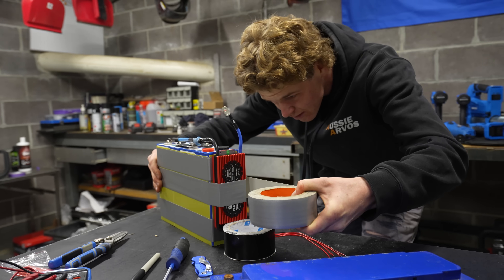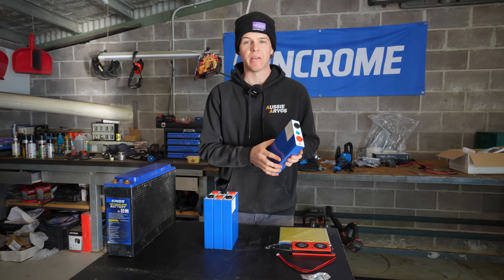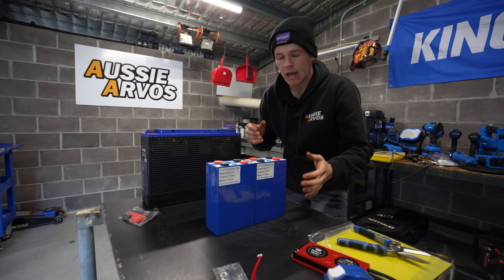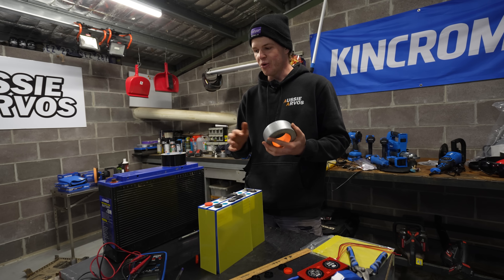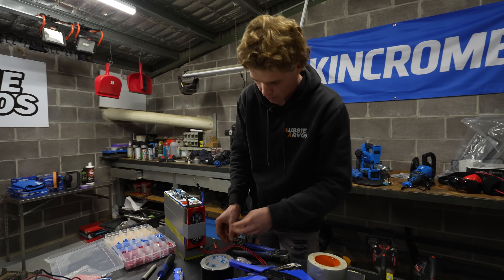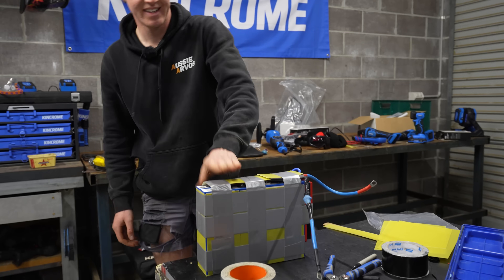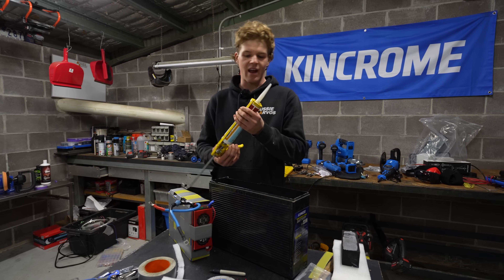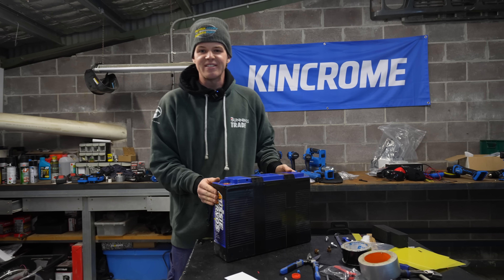BUILDING my own LITHIUM BATTERY from SCRATCH!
Today on Aussie Arvos we are building our own Lithium battery from scratch! Using A grade cells, a waterproof BMS, this battery is not only built to last but was in fact cheaper than almost any other battery you can buy on the market  !

Insulation Epoxy Plate
Daly BMS Board 4S 12V Lifepo4 100A

T-SHIRTS & HOODIES AVAILABLE NOW!

Buy an Aussie Arovos sticker for your Rig

MUSIC CREDIT
Track Name.
Infraction- ill The Panic
Infraction- Slow Rock
Infraction- I Gotta Fire
Infraction- Motor
Infraction- Holiday
Infraction- For Celebration
Infraction- Get Going
Infraction- True Detective
Infraction- Motor
Infraction- The Toms

American by Cold Cinema
Road Trip by Cold Cinema
Drive by MokkaMusic
Rock The Crowd by MokkaMusic
Underground by MokkaMusic
Time to Spend by MokkaMusic